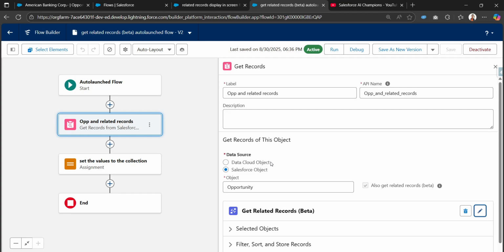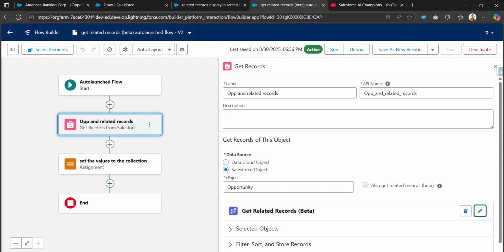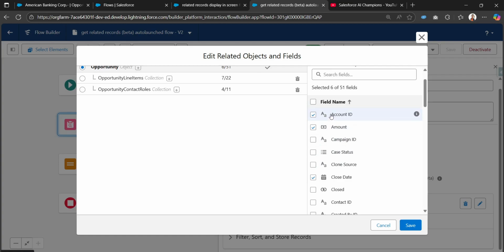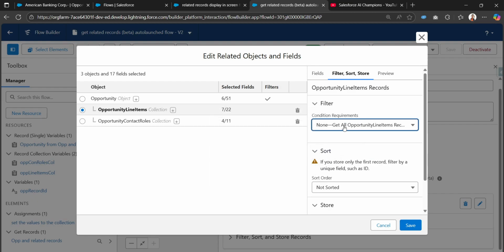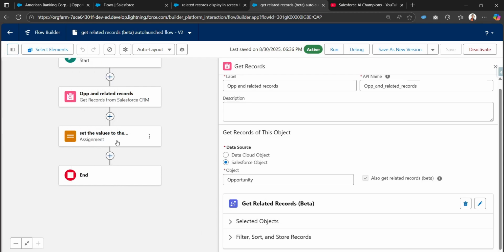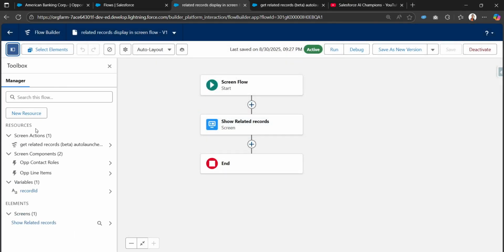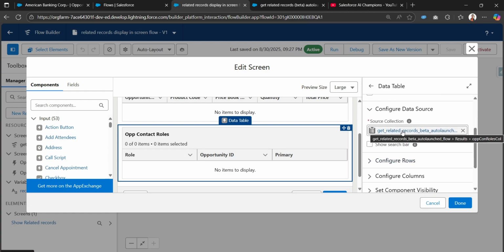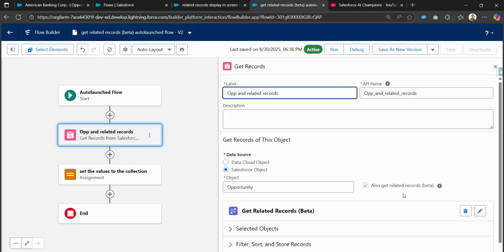FLOW26: GET RELATED RECORDS (BETA) IN SALESFORCE FLOW 2025 || SUMMER 25 RELEASE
In this tutorial, we dive into the new Get Related Records (Beta) feature in Salesforce Flow 2025. Using a real-world use case, we’ll demonstrate how to display Opportunity Line Items and Contact Roles directly based on an Opportunity Id.

This powerful feature reduces the need for complex queries and lookups by allowing you to fetch related data in just a few clicks. Perfect for admins and developers who want to streamline automation in Salesforce!

👉 What you’ll learn in this video:

How to use Get Related Records (Beta) in Flow Builder.

Fetching Opportunity Line Items tied to an Opportunity.

Retrieving Contact Roles linked to the same Opportunity.

Practical use cases for reporting, automation, and record updates.

Why this feature is a game-changer for Salesforce admins in 2025.

If you’re looking to level up your Flow skills and simplify data access in Salesforce, this video is for you.

Summer 25 Release Salesforce
Get Related Records (Beta) in Get Records
Salesforce Flow builder
Flow
Lowcode
Nocode
Automation
Screen Action in Screen flow